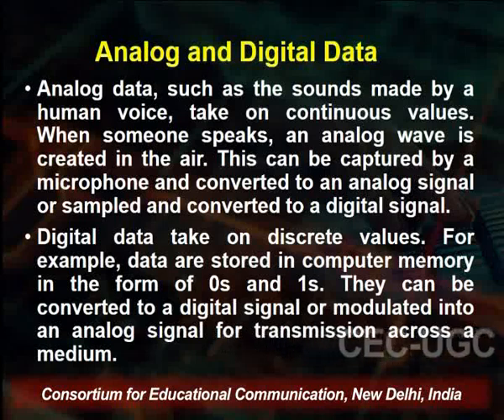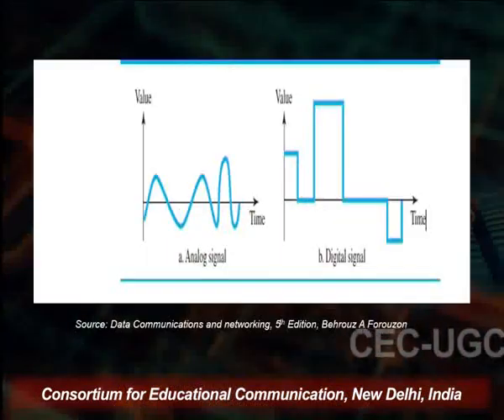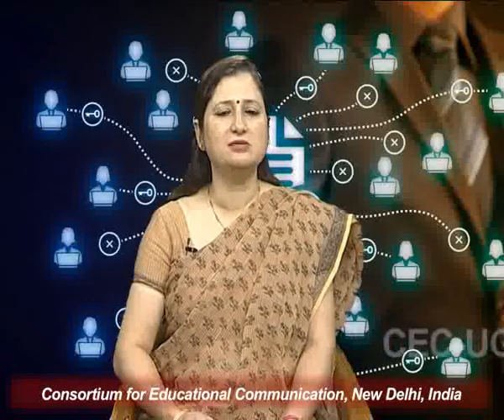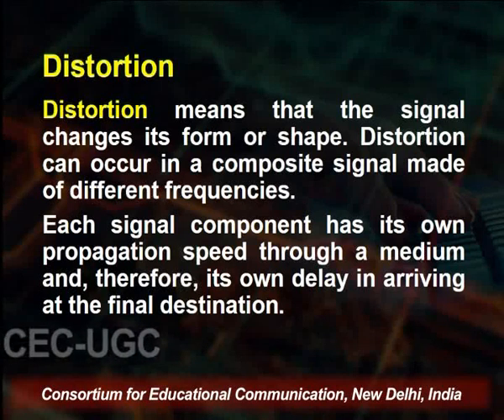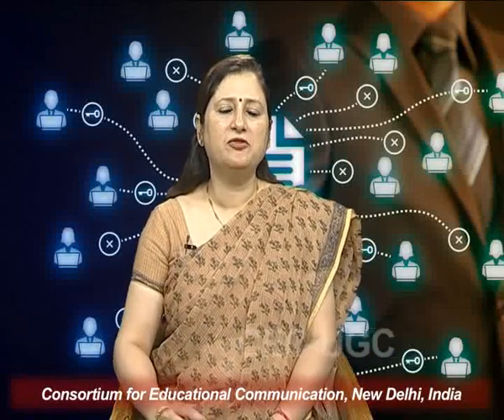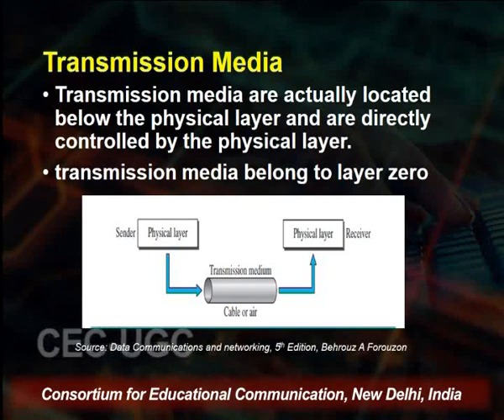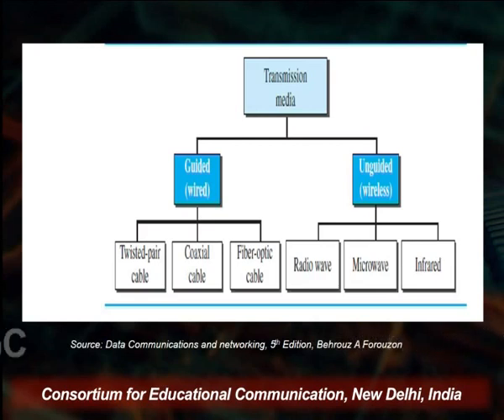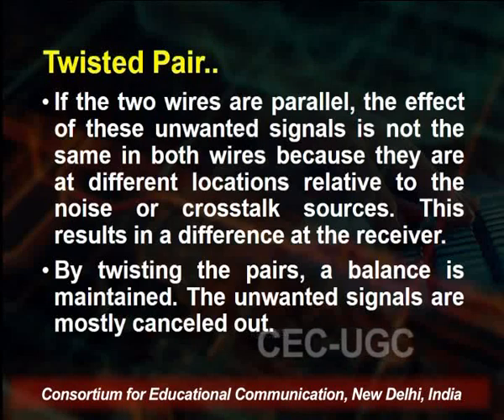Computer Networks - VII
This Lecture talks about Computer Networks - VII.